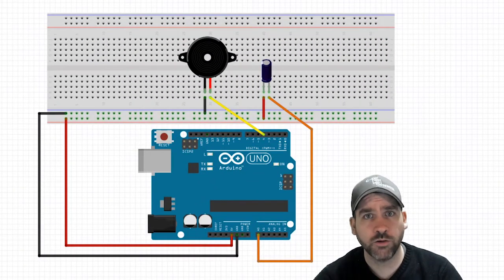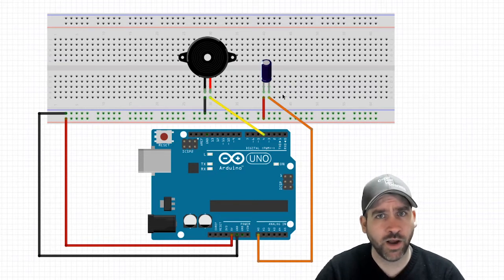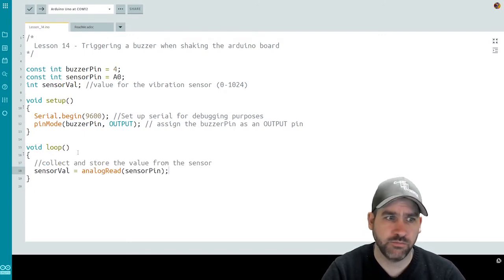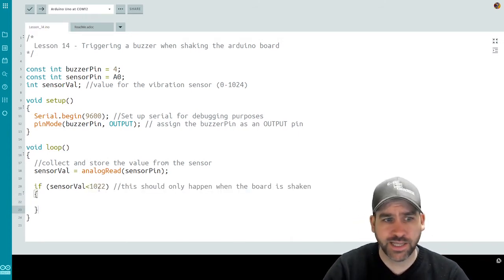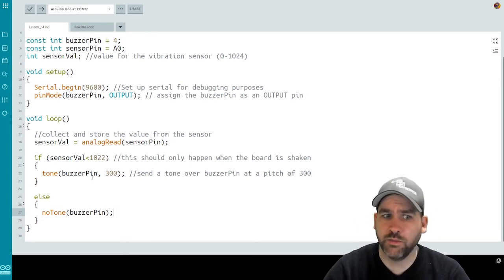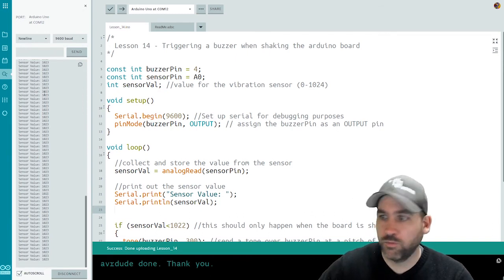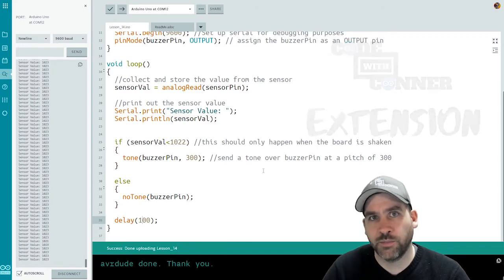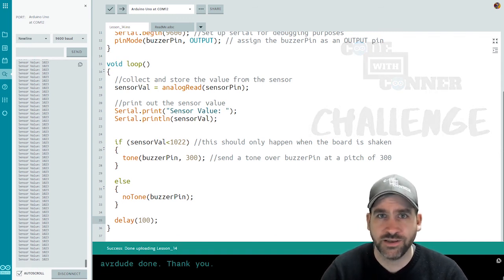Arduino Basics - Lesson 14 - Using a vibration (shake) sensor and a buzzer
In the 14th video in the Arduino Basics video series we will be exploring how to use a vibration (shake) sensor to control a buzzer.

Materials Needed:
 - 2 pin vibration (shake) sensor
 - Standard 2 pin buzzer
 - Jumper cables
 - Arduino Board
 - Breadboard

0:00 - Introduction
0:35 - Wiring Diagram
1:22 - Main Lesson
6:03 - Extension
6:31 - Challenge